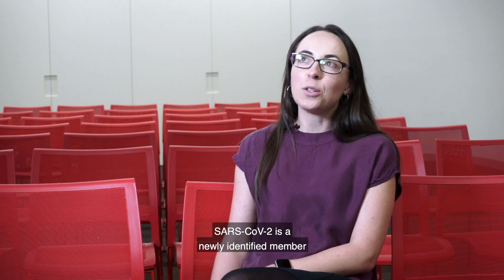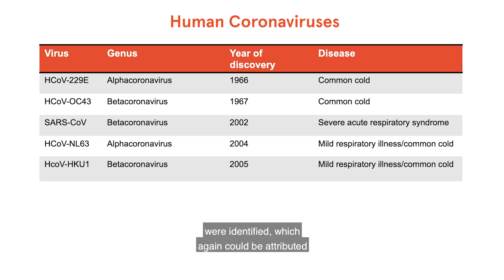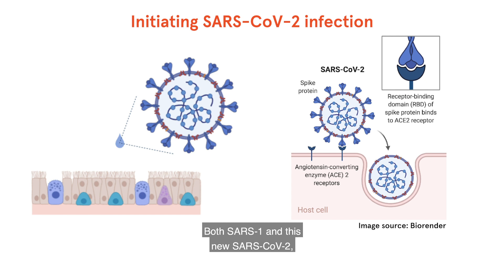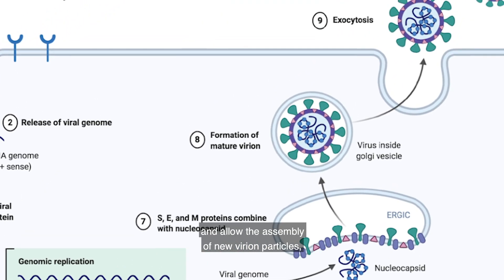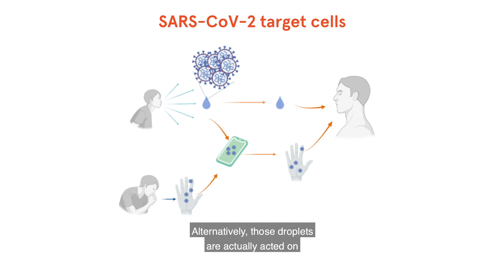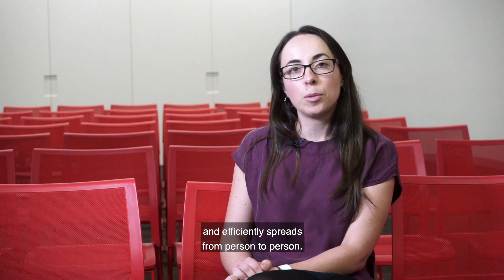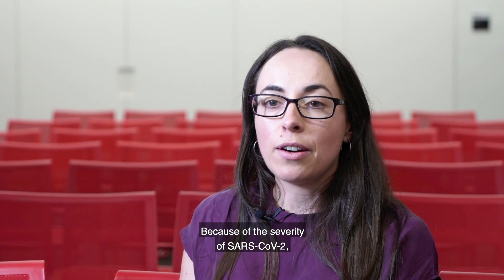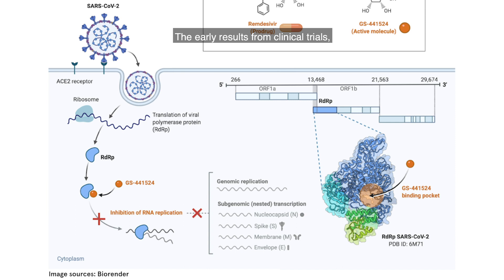Infection and immunity masterclass: the virology of SARS-Cov2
The virology of SARS-CoV2

Presented by Dr Megan Steain, Professor Infectious Diseases and Immunology, School of Medical Sciences.

Gain time critical knowledge in the field of infection and immunity with a series of free online seminars led by highly respected senior clinicians and health professionals from the University of Sydney.